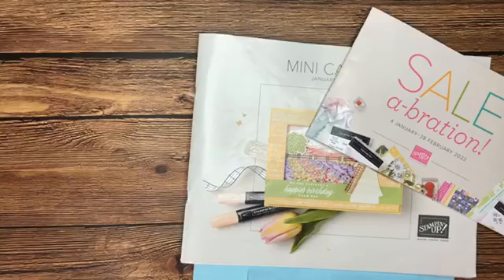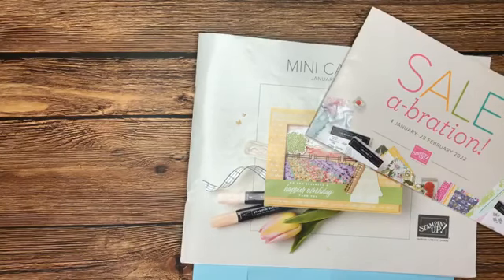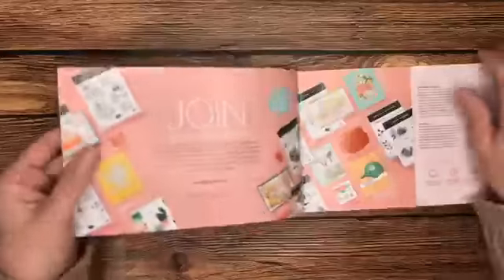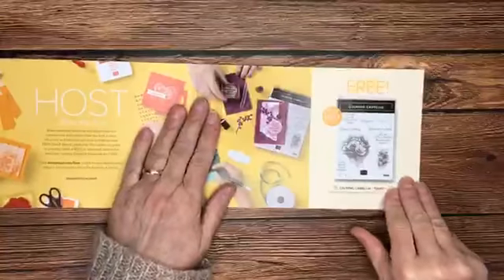2022 January-June Mini Catalog Stroll